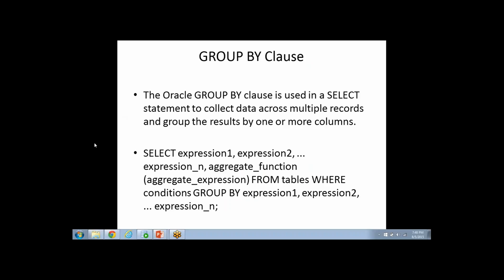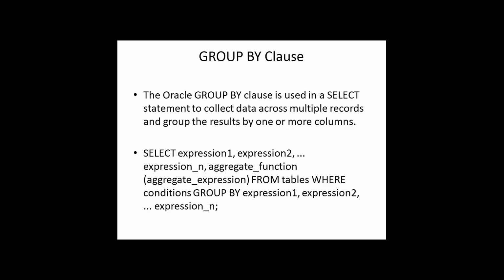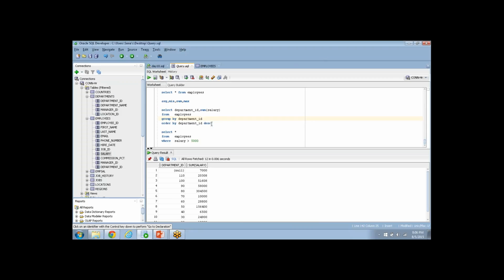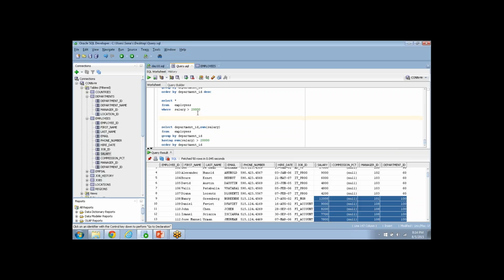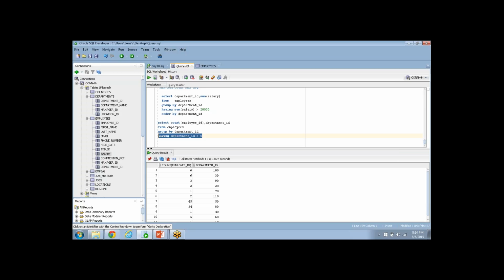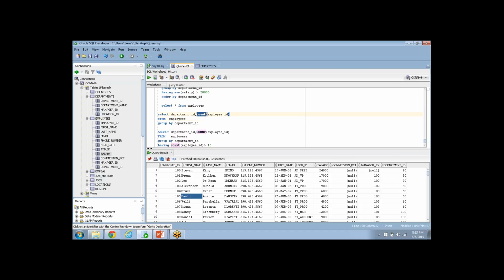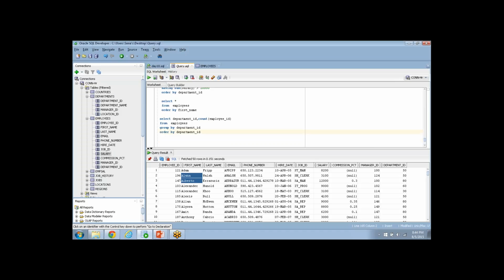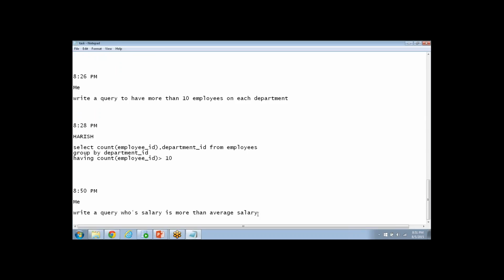Oracle PL SQL Training Class 13